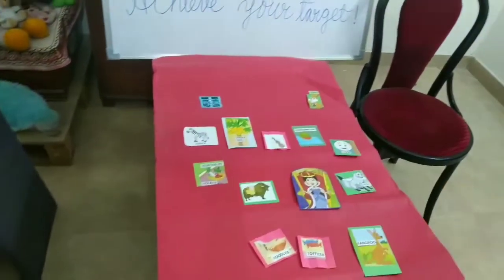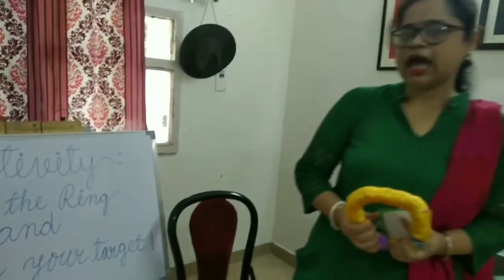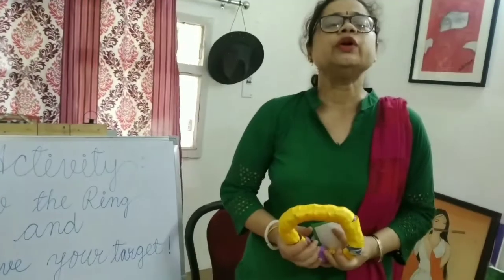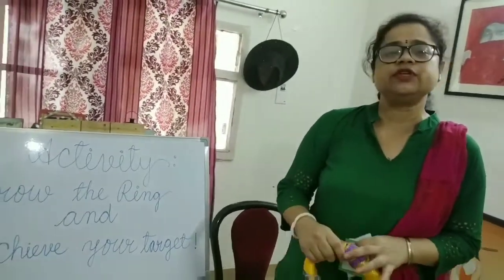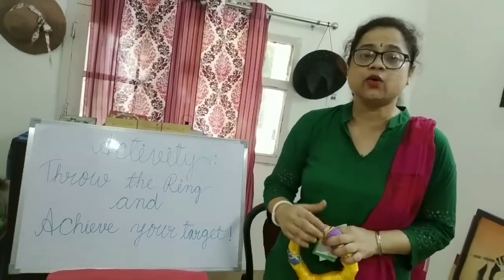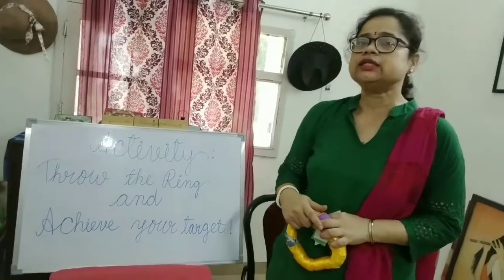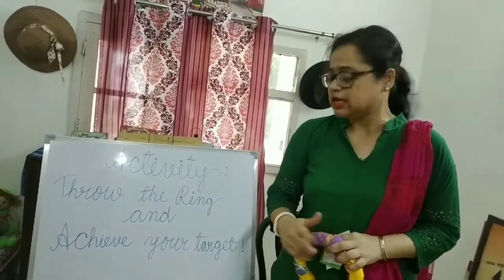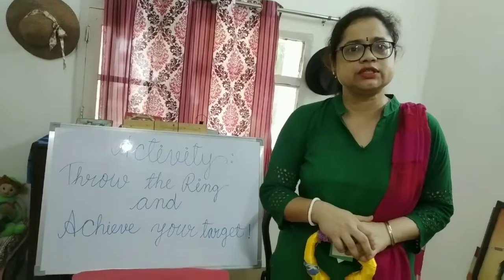Throw the Ring and Achieve Your Target created by Mrs Kakoli Sarkar.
Letters recognition with their related pictures.